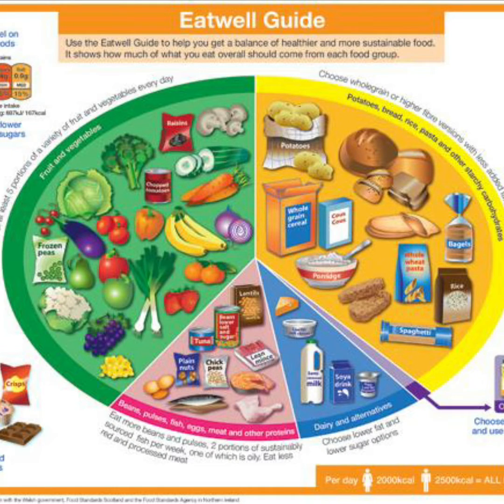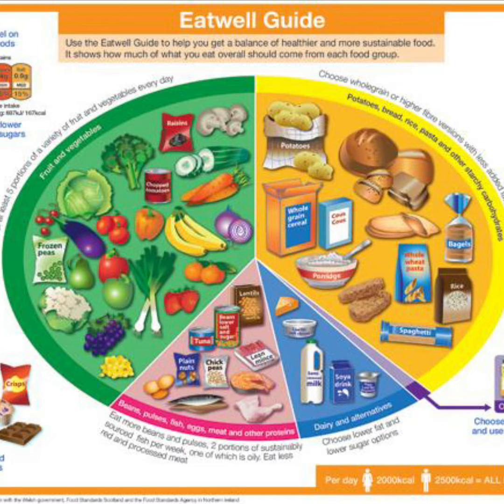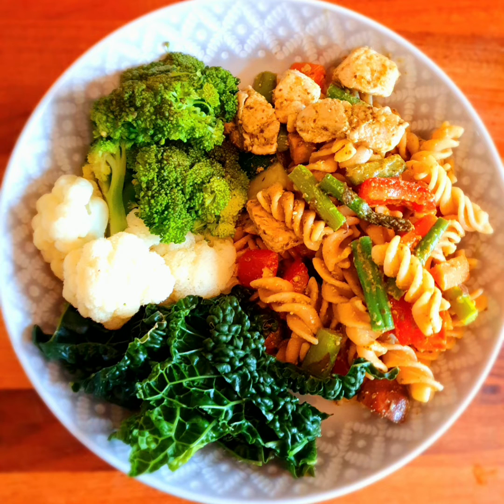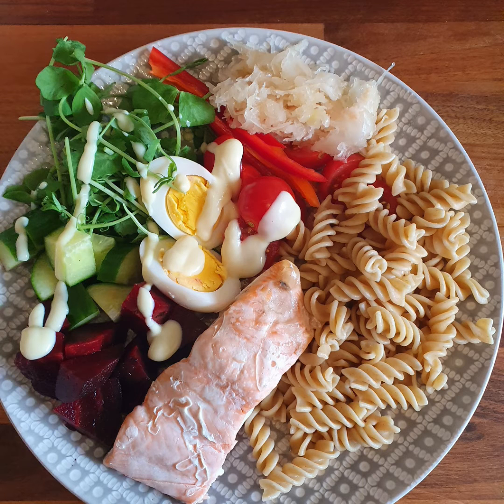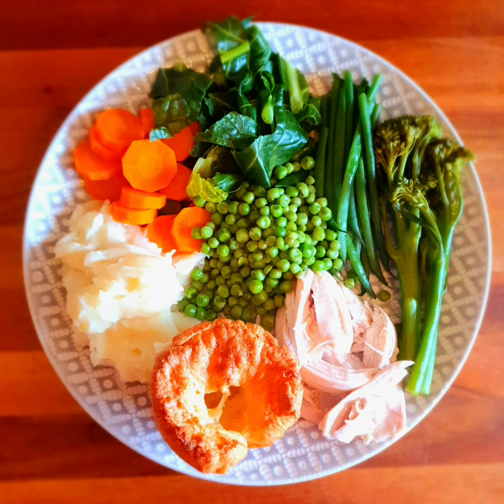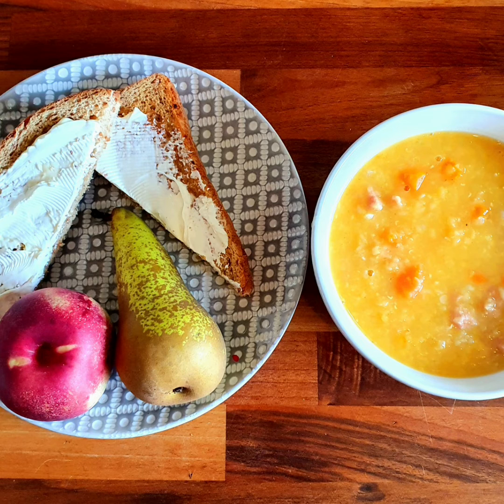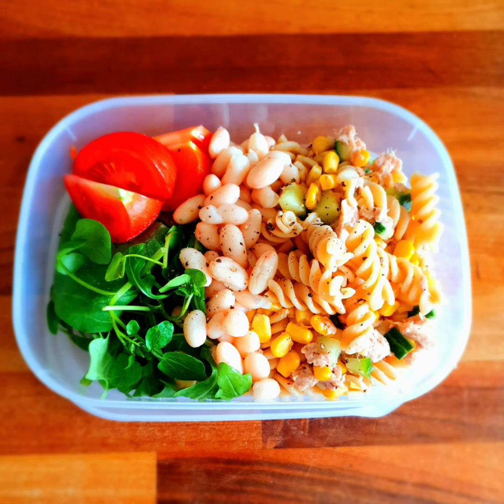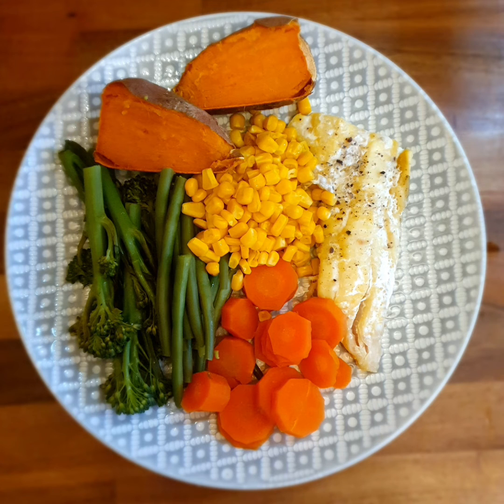What does a balanced plate look like?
This video will give you a greater understanding of how you can create a balanced plate of food.